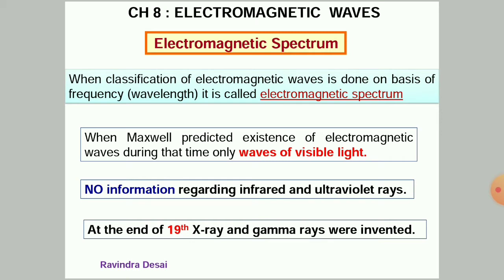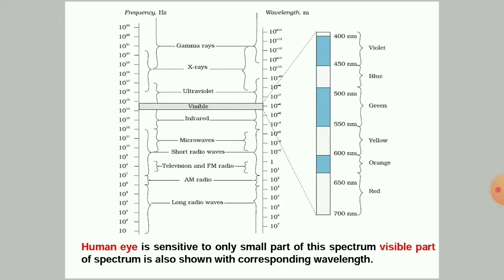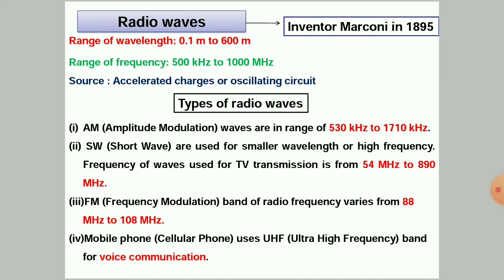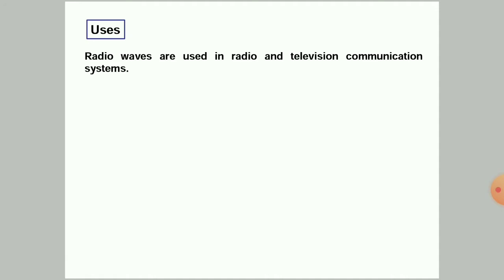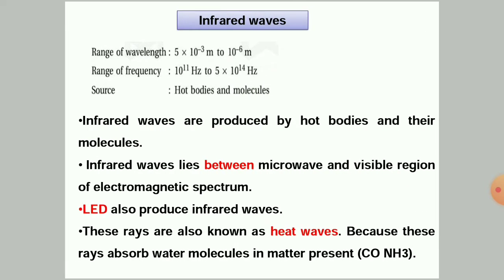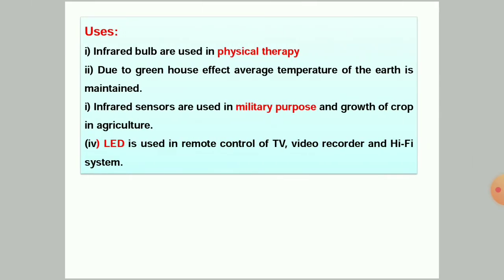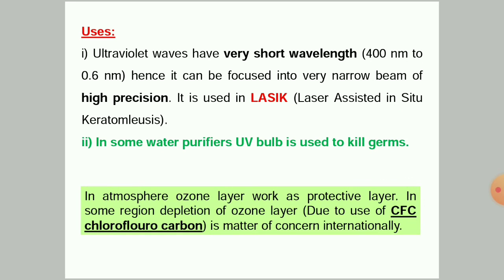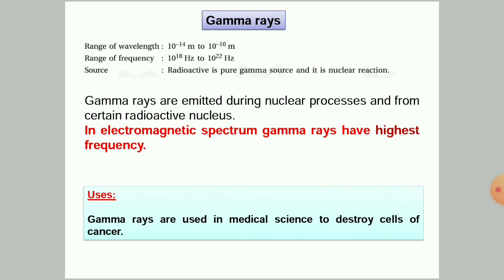12th Physics Chapter 8 Electromagnetic spectrum Radiowaves Microwaves Infrared Ultraviolet Xrays..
The electromagnetic spectrum includes, from longest wavelength to shortest: radio waves, microwaves, infrared, optical, ultraviolet, X-rays, and gamma-rays.

What is Electromagnetic energy?
Electromagnetic energy travels in waves and spans a broad spectrum from very long radio waves to very short gamma rays. The human eye can only detect only a small portion of this spectrum called visible light. A radio detects a different portion of the spectrum, and an x-ray machine uses yet another portion.

When you tune your radio, watch TV, send a text message, or pop popcorn in a microwave oven, you are using electromagnetic energy. You depend on this energy every hour of every day. Without it, the world you know could not exist.